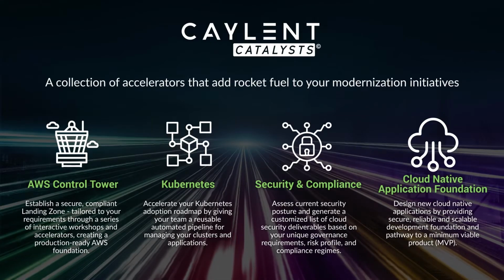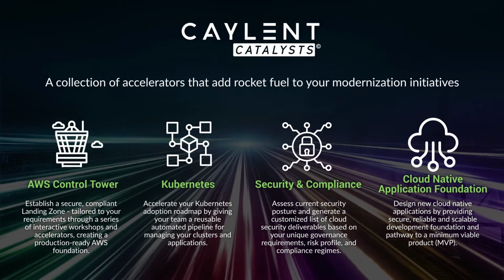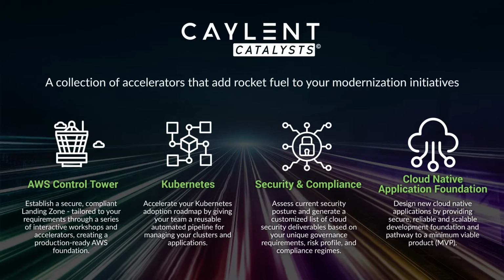Caylent Catalysts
Learn about Caylent's Catalysts - a collection of accelerators that add rocket fuel to your cloud initiatives.